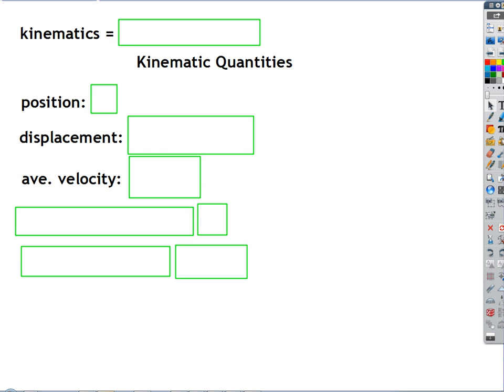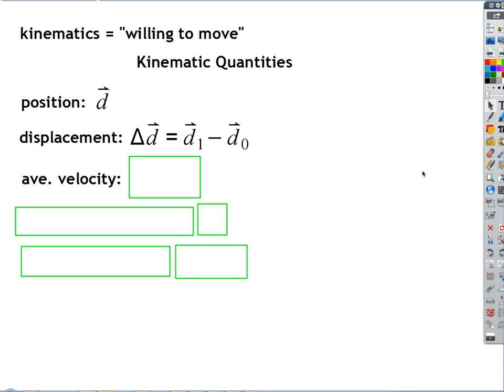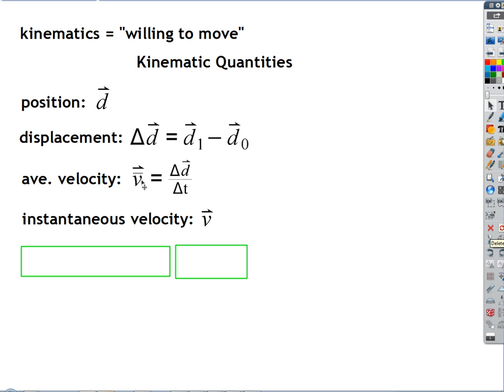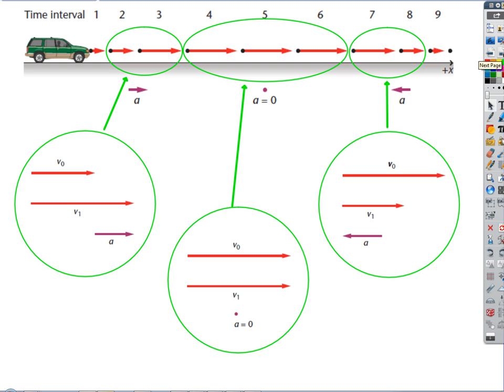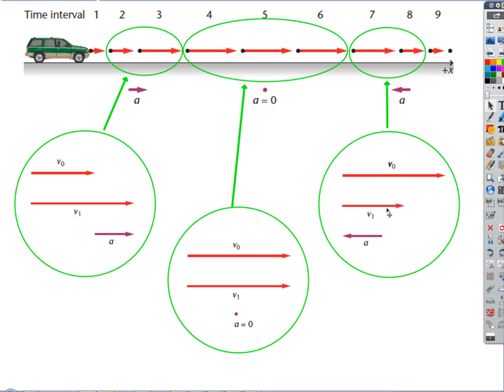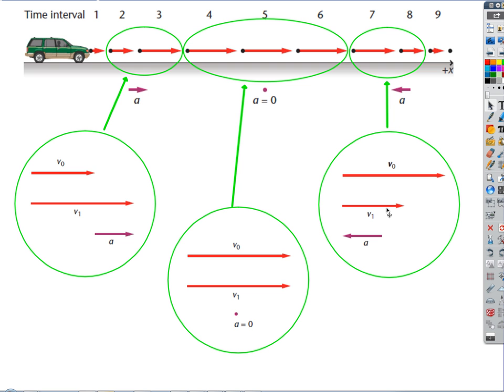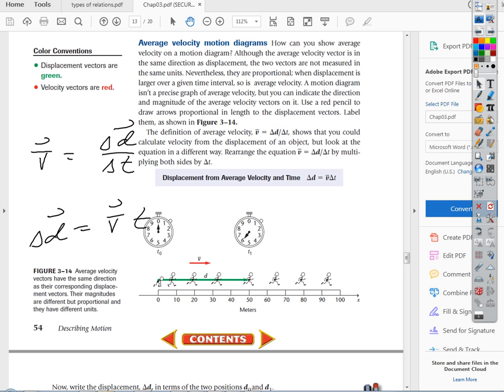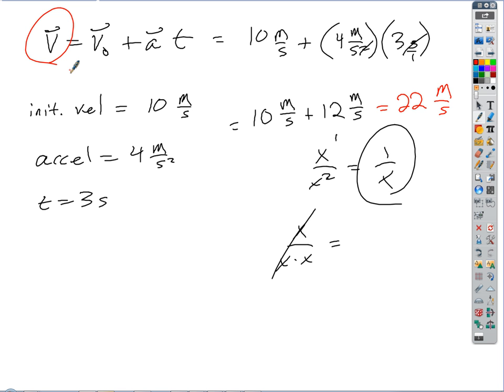2016 09 20 Kinematics